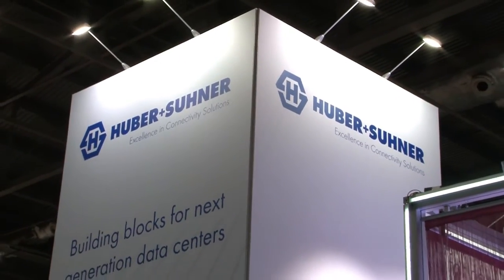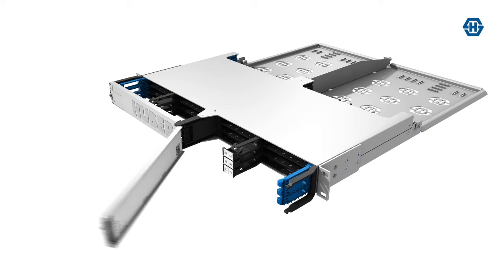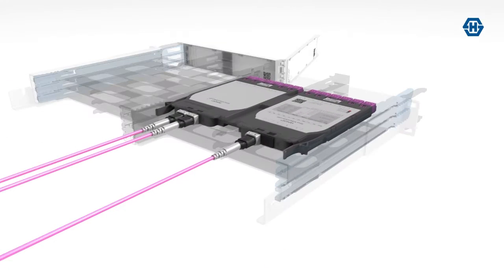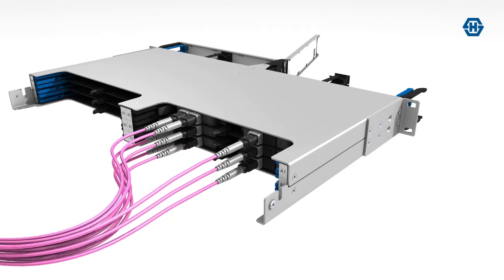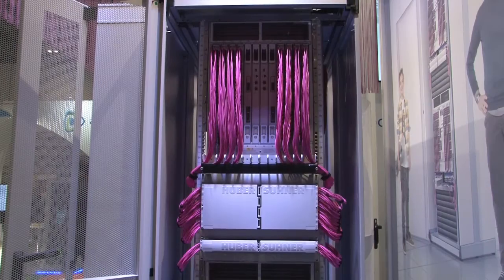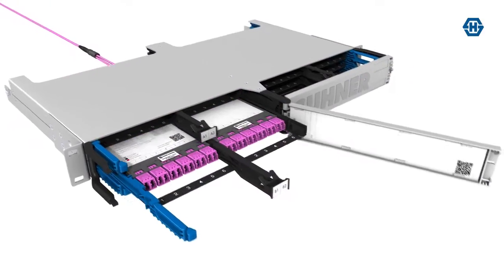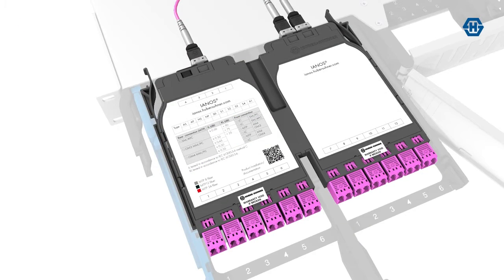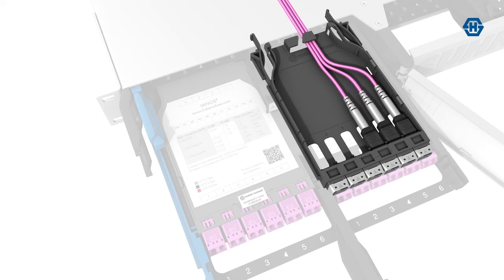Interview with Eduardo Lopes at Data Centre World London 2016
Product Manager for IANOS, Eduardo Lopes discusses the IANOS fiber management system with Brian Dolby and explains how IANOS is the solution to meet the connectivity requirements of next generation data centers.